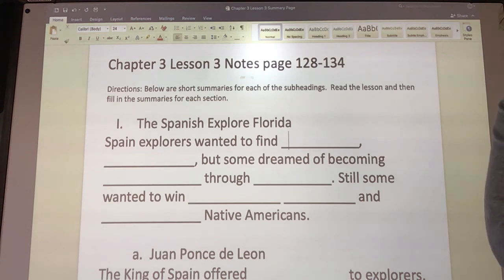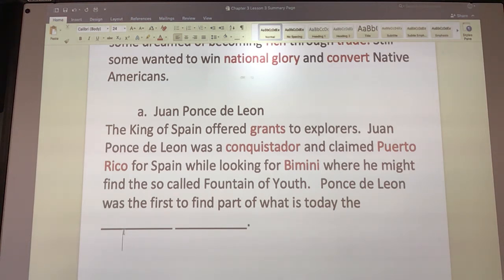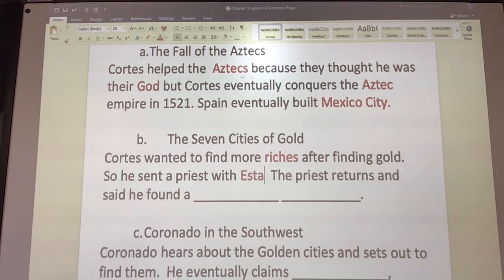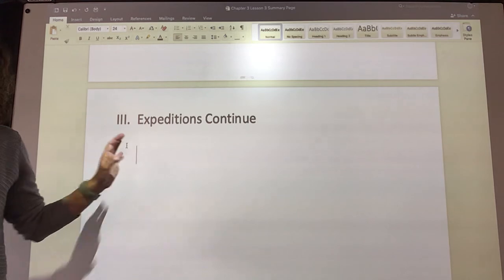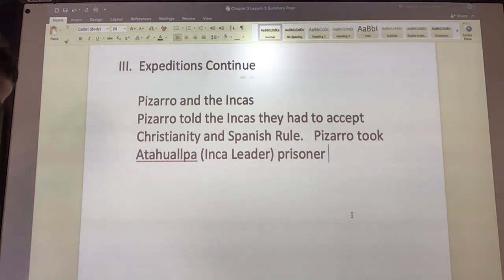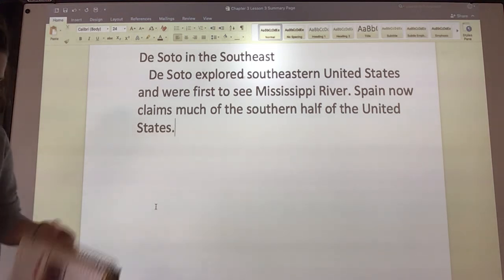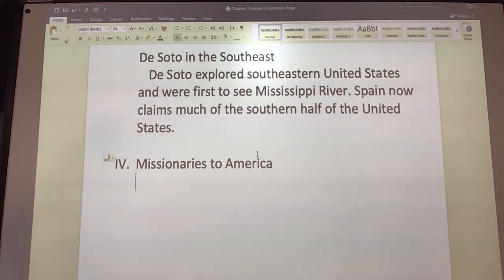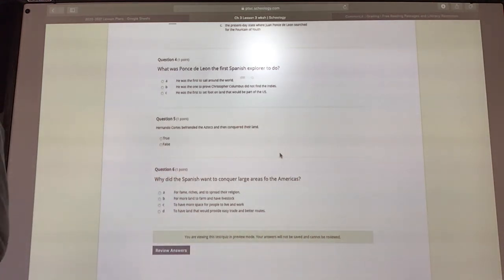Ch 3 lesson 3 notes